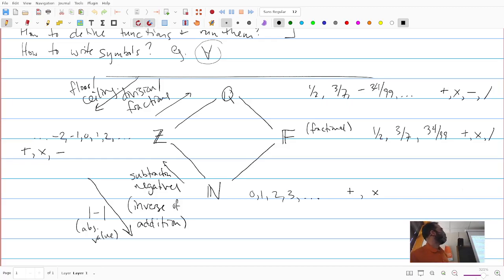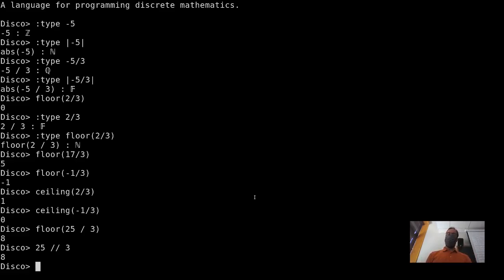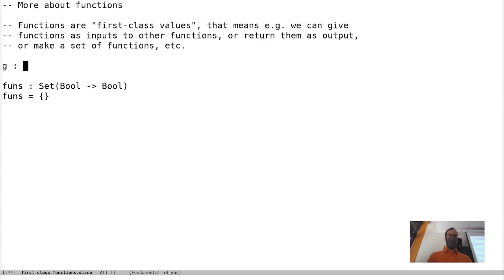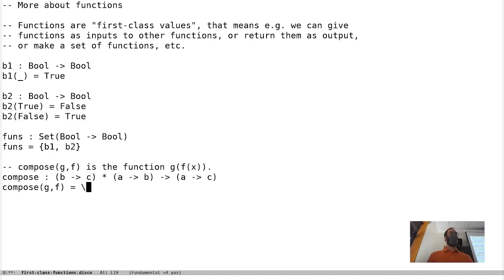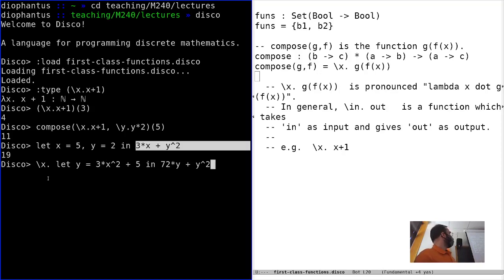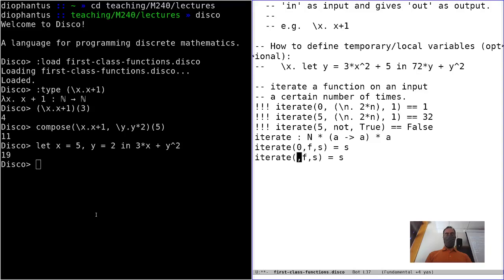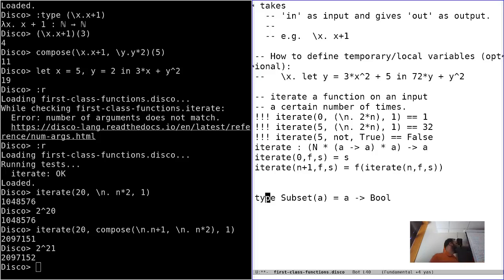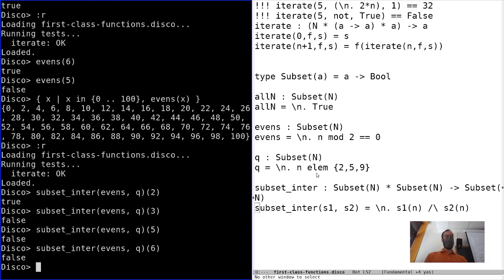Disco: first-class functions